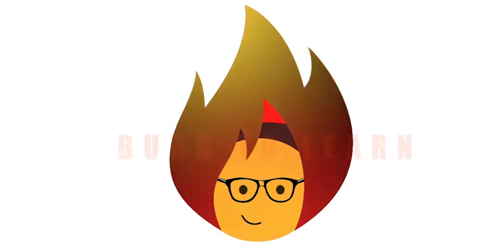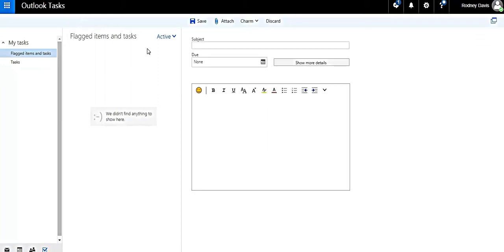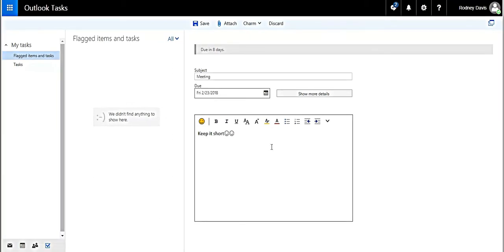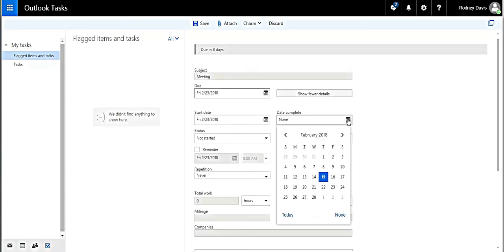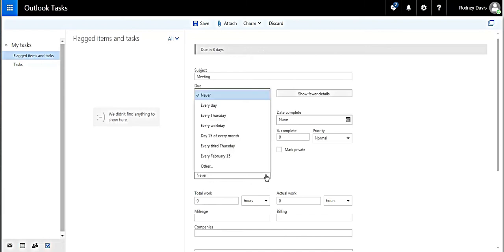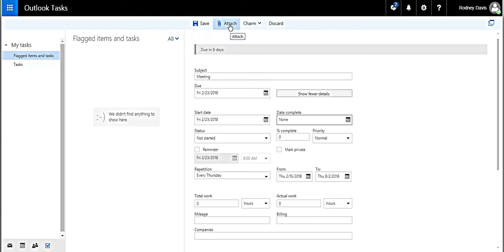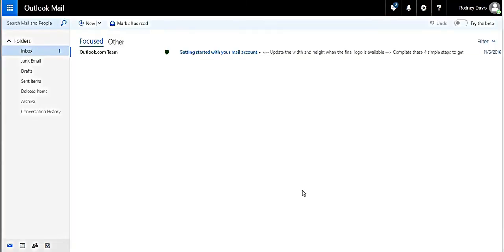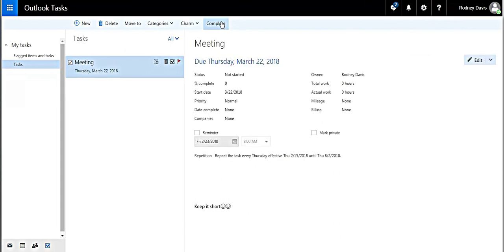How to used Tasks | Outlook Online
BurnToLearn.com